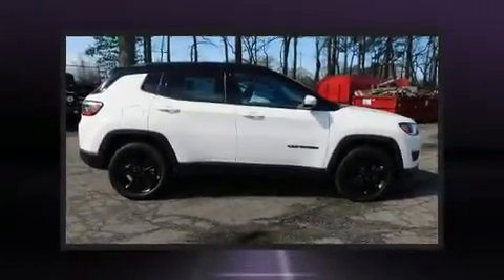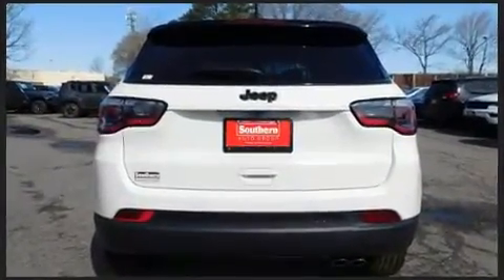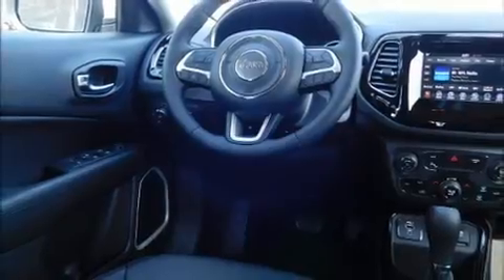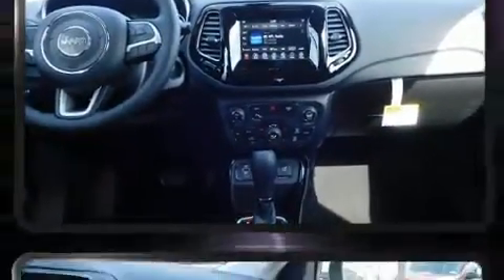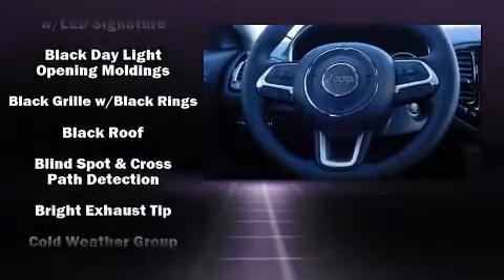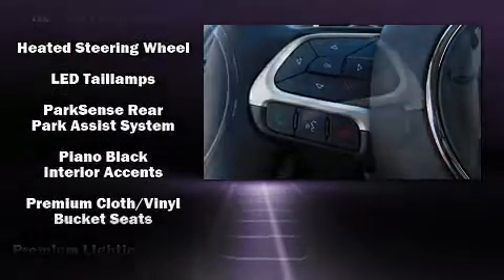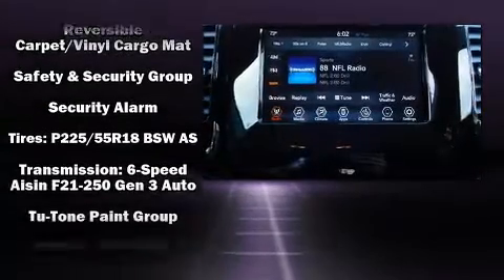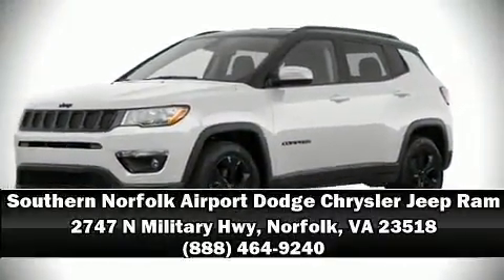2019 Jeep Compass ALTITUDE FWD in Norfolk, VA 23518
Sensibility and practicality define the 2019 Jeep Compass. It features a front-wheel-drive platform, an automatic transmission, and a 2.4 liter 4 cylinder engine. Top features include rain sensing wipers, an outside temperature display, heated seats, tilt and telescoping steering wheel, power door mirrors and heated door mirrors, power windows, a roof rack, and 1-touch window functionality. With high intensity discharge headlights illuminating your path, you'll always appreciate maximum visibility. Safety equipment has been integrated throughout, including: head curtain airbags, front side impact airbags, traction control, brake assist, anti-whiplash front head restraints, ignition disabling, and 4 wheel disc brakes with ABS. For added security, dynamic Stability Control supplements the drivetrain. Our sales reps are extremely helpful & knowledgeable. We'd be happy to answer any questions that you may have. Stop by our dealership or give us a call for more information.